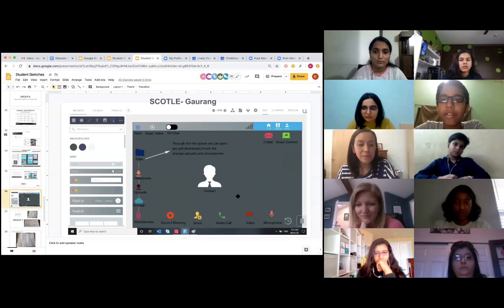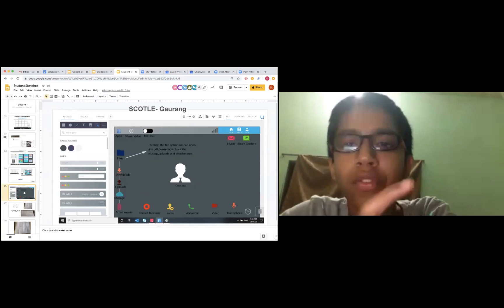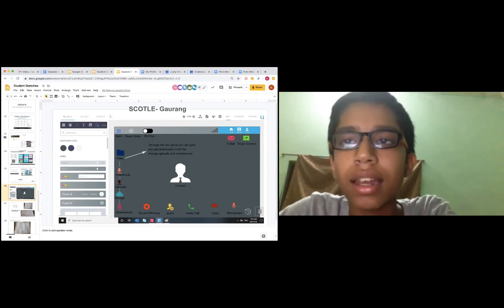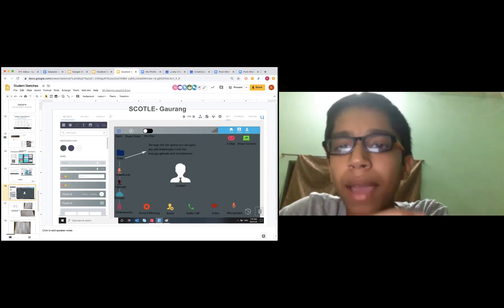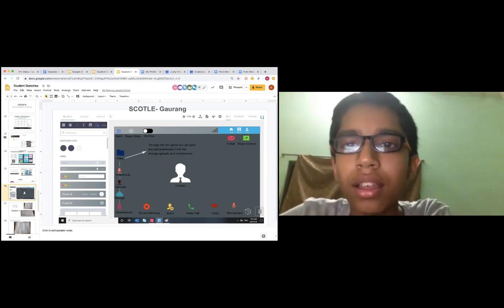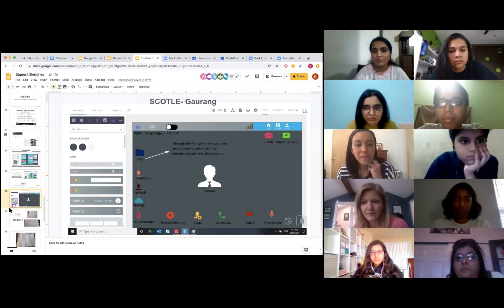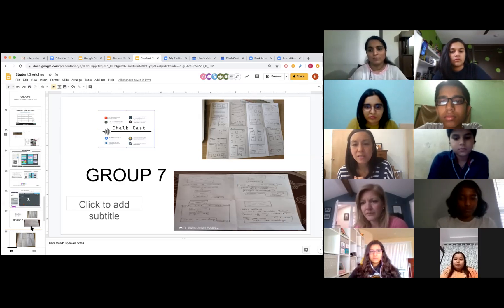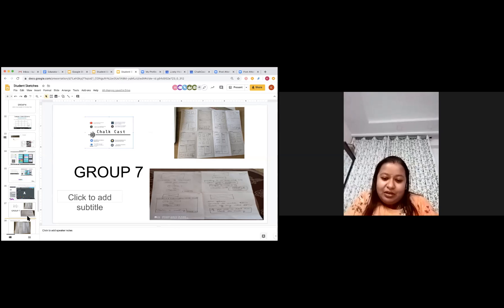Solutions: No. 14